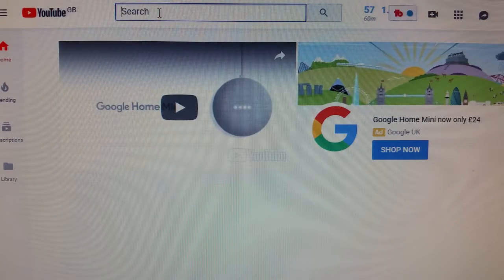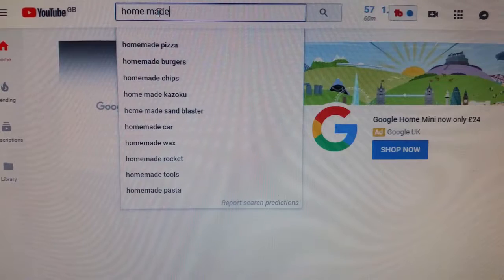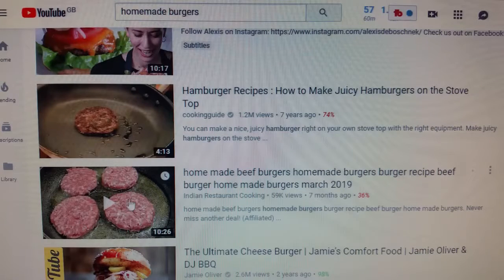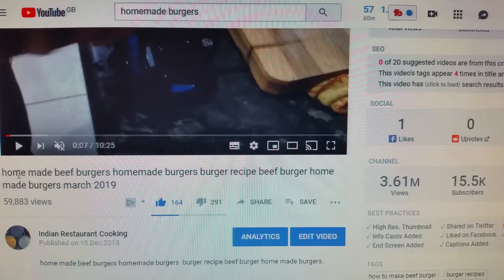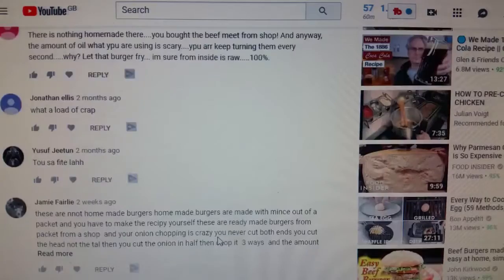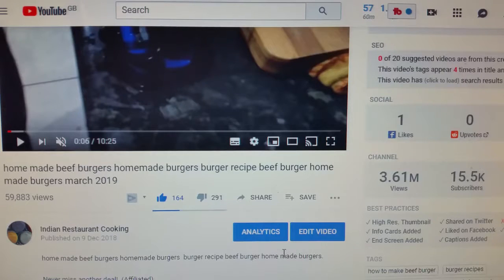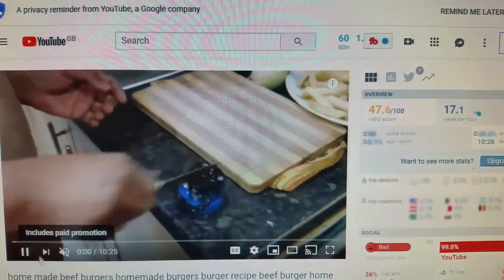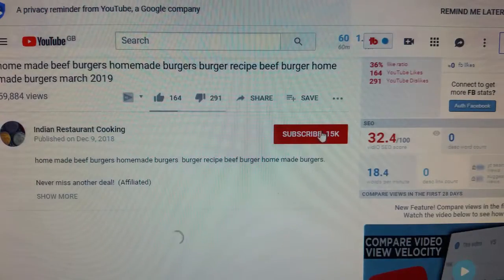How to make your video go viral fast go viral on YouTube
How to make your video go viral fast help and tips